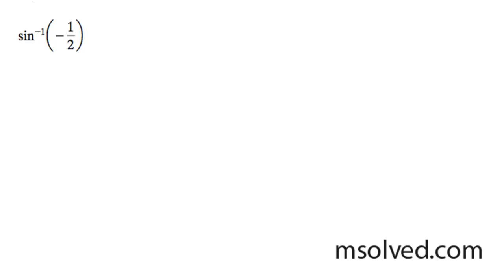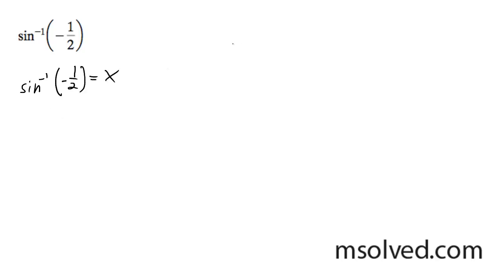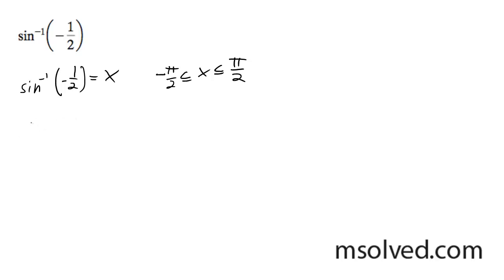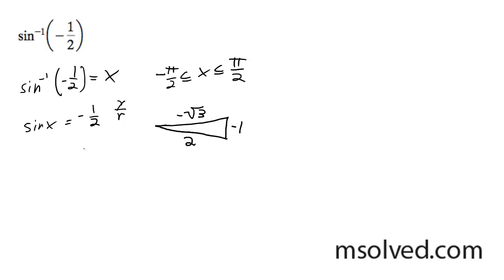sin^-1(1/2) Find the inverse sin of 1/2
Using trig properties determine the inverse sin of 1/2